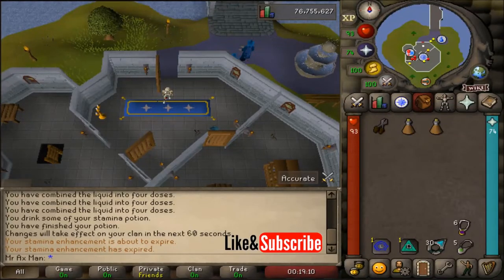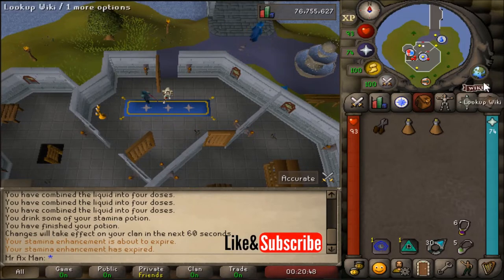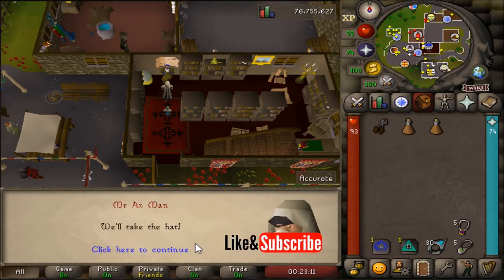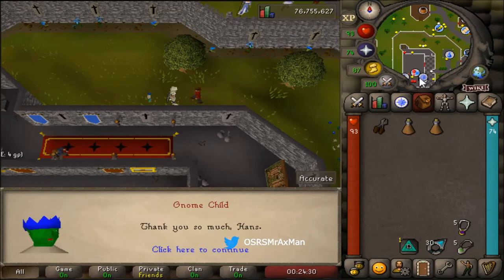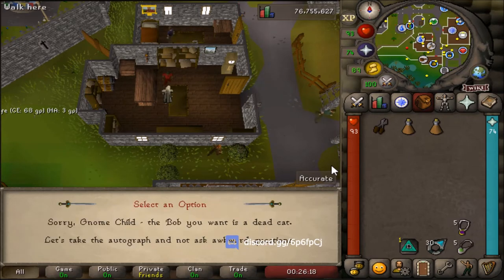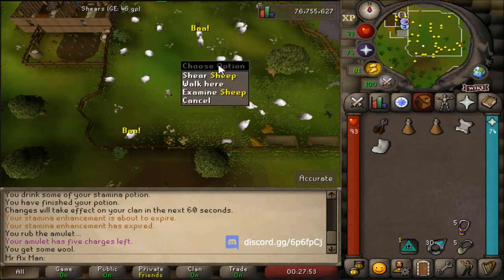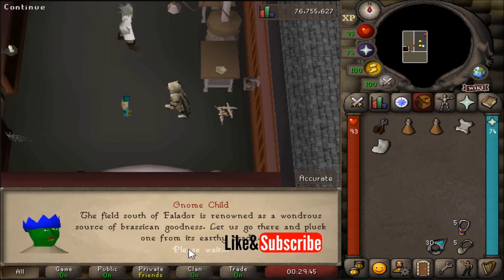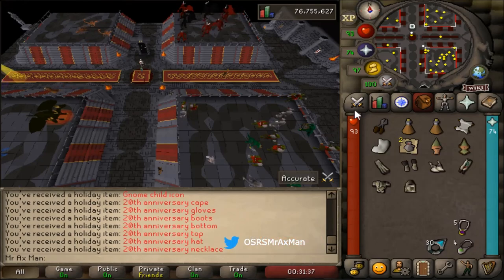2021 OSRS Birthday Event Guide